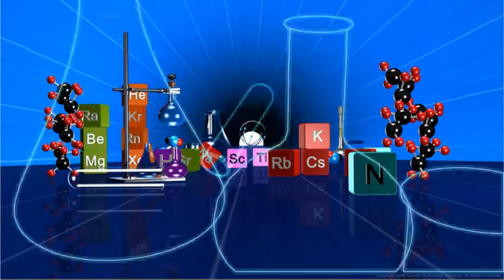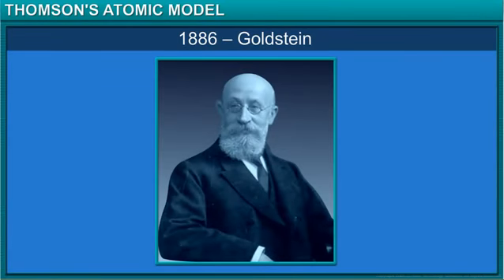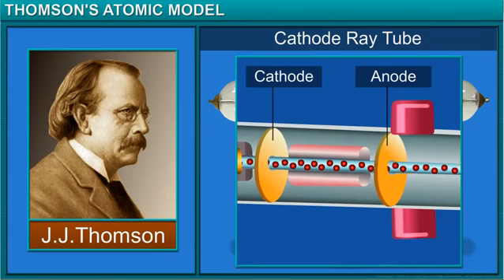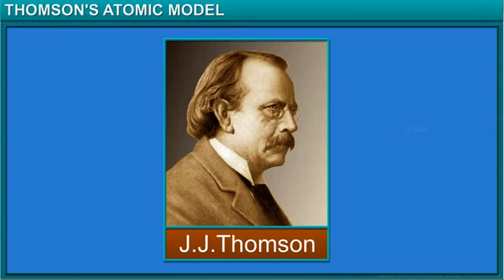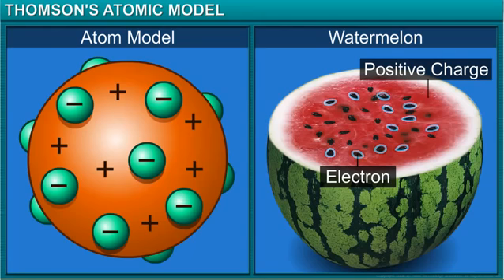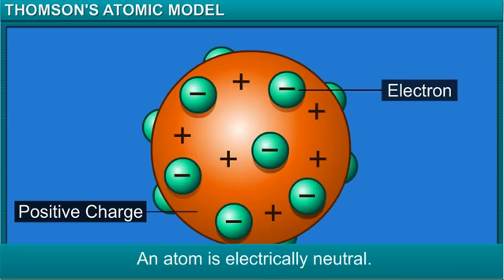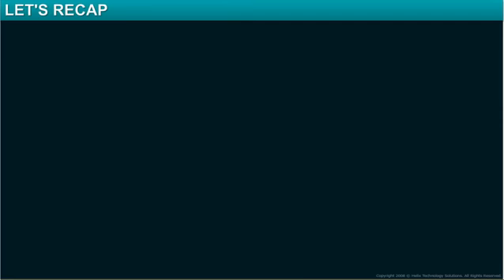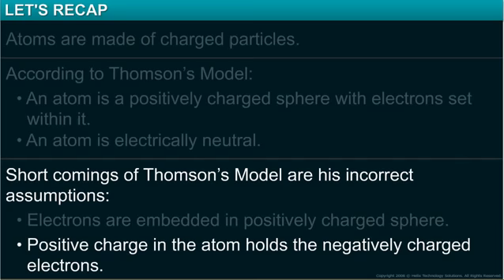Thomson's atomic model